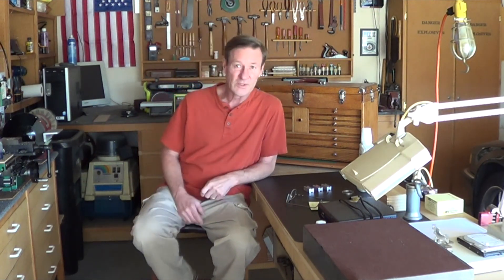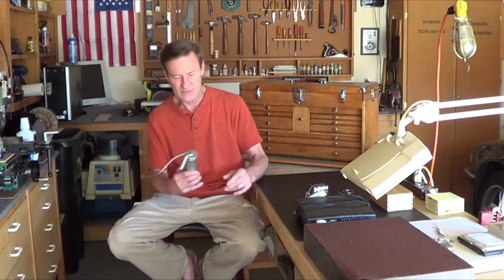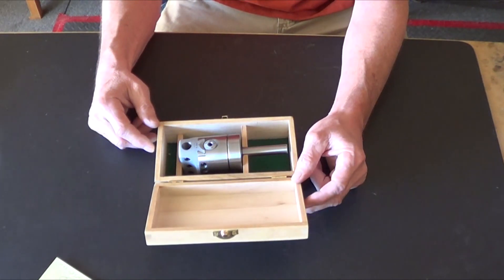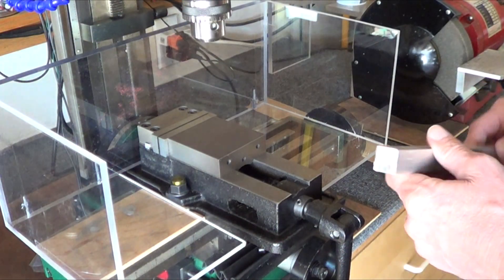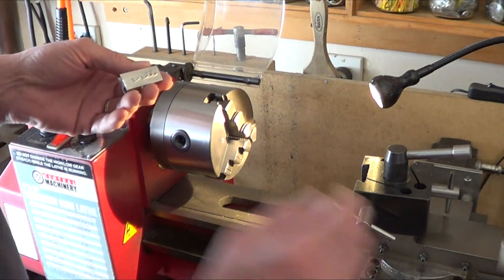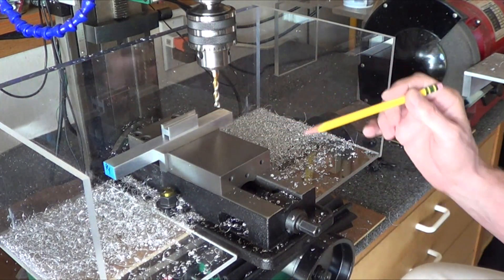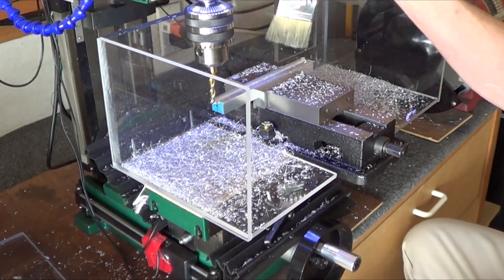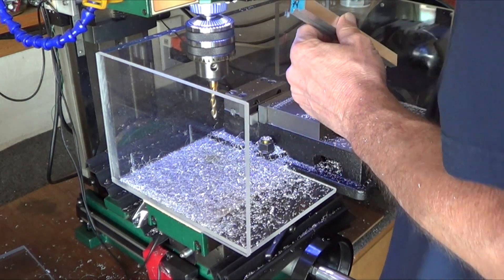Making Chuck Jaws Part 1 of 2 Video #23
OMG precision machining my own mini lathe chuck jaws. And as usual what I say is sometimes not correct...